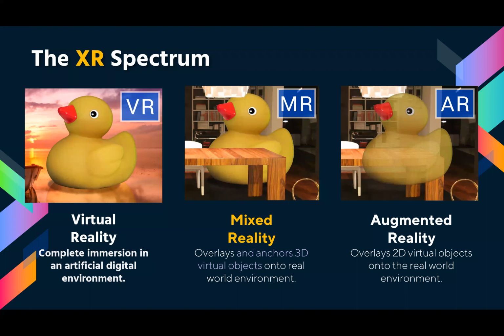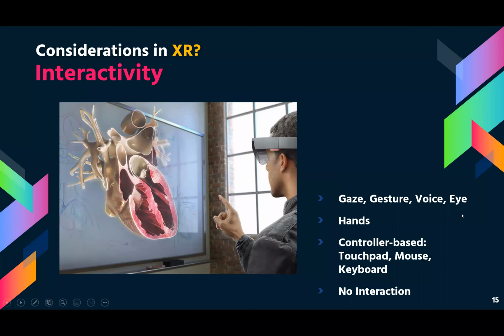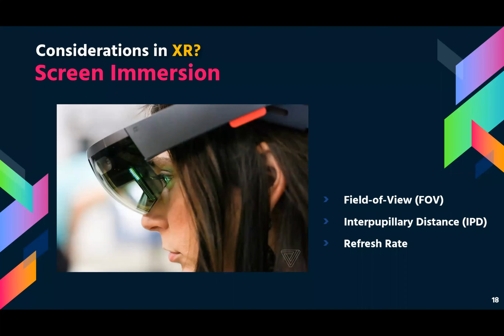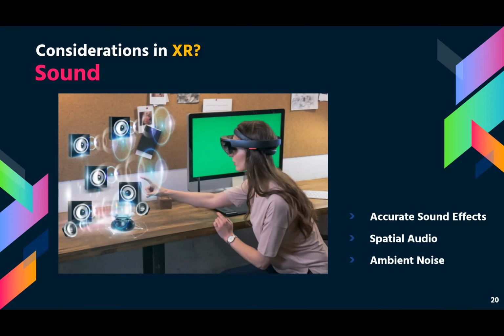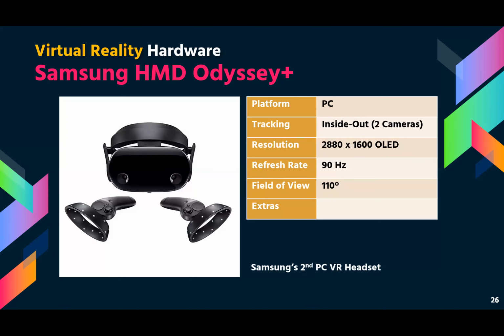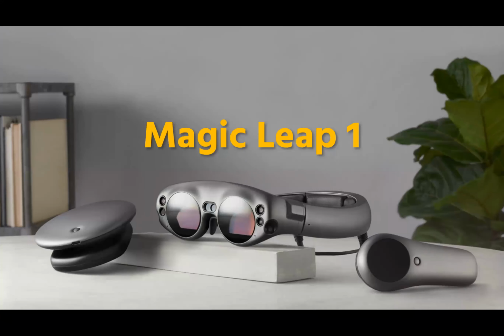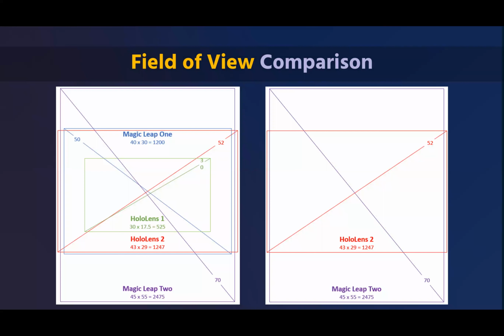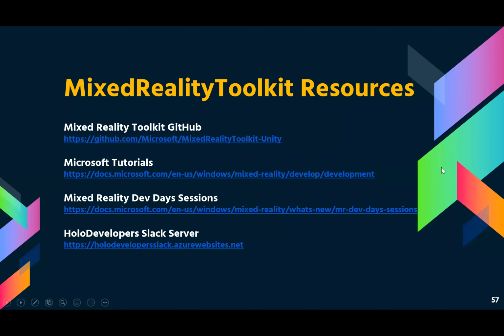NUSGDG Week 10: Kah Wei XR Talk